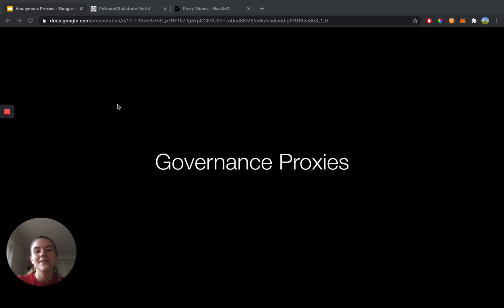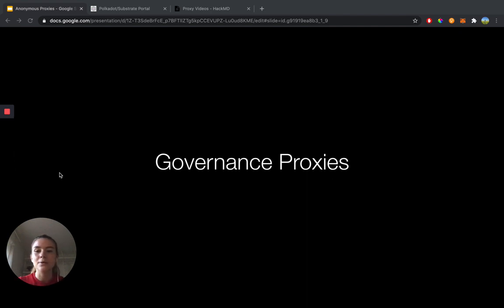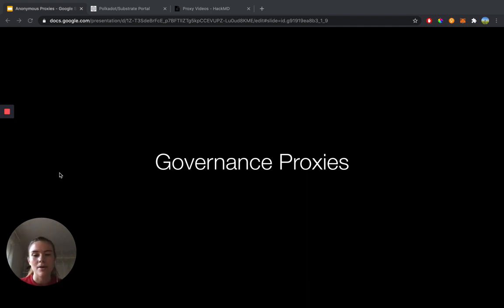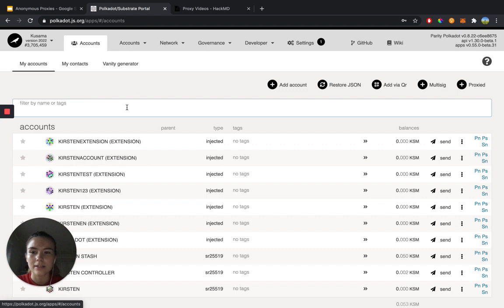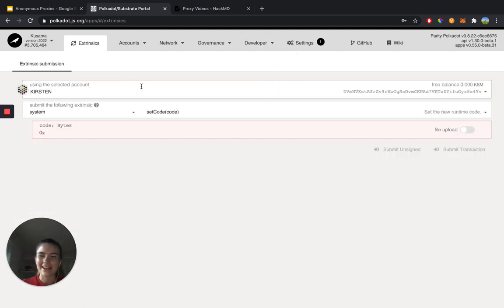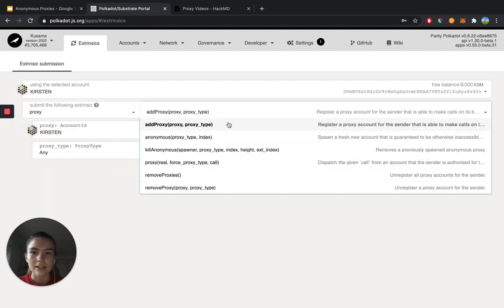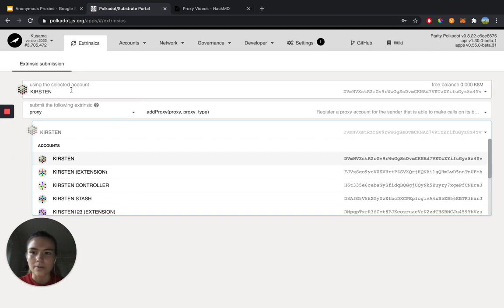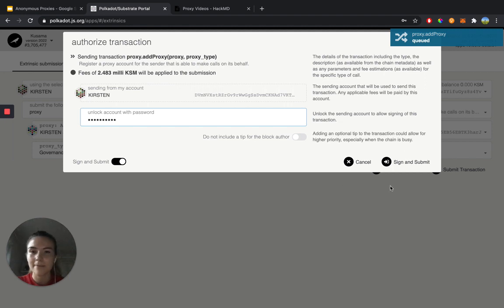All about Governance Proxies on Polkadot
Kirsten Richard, Technical Educator Intern at Web3 Foundation explores Governance proxies and how to set one up.